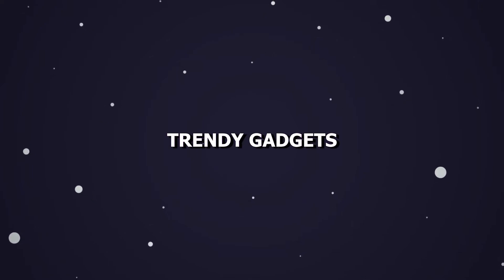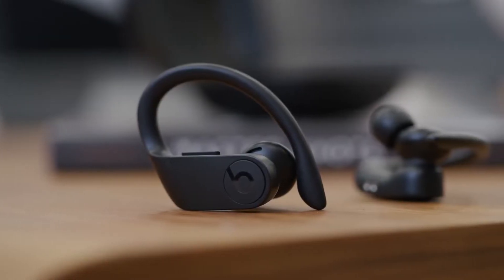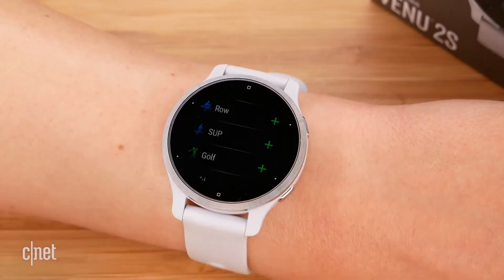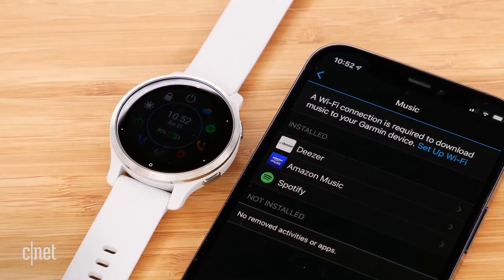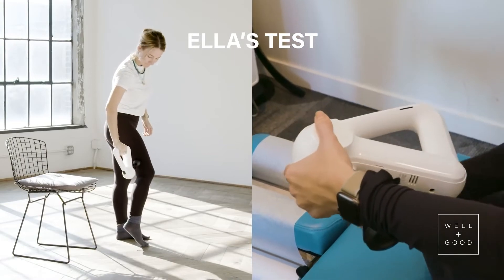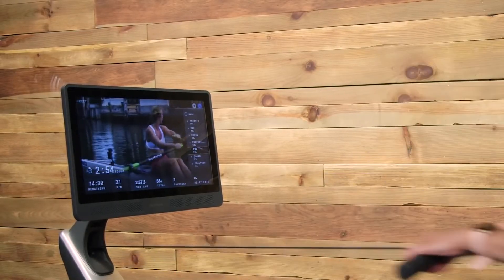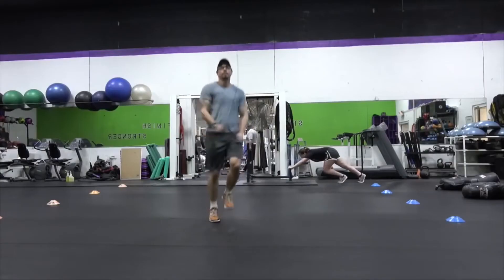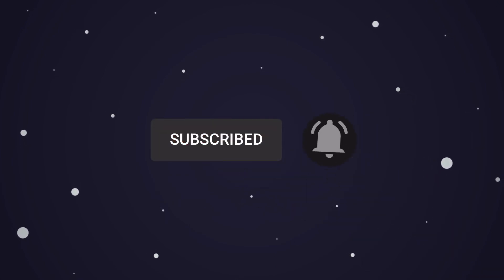BEST SPORTS GADGETS IN 2022!